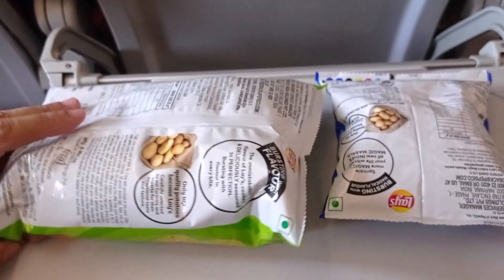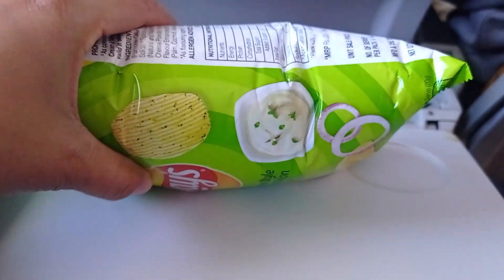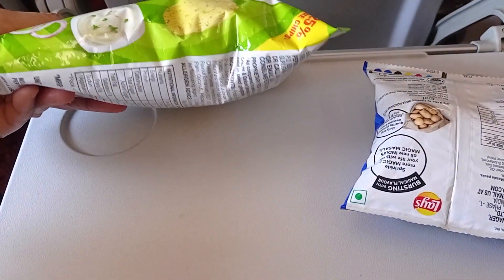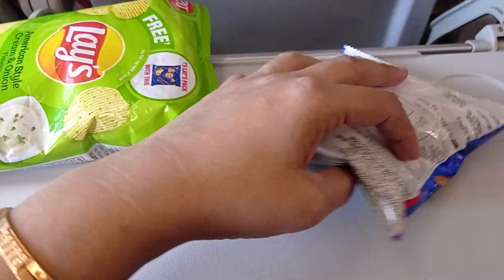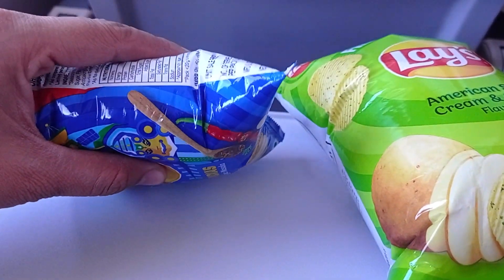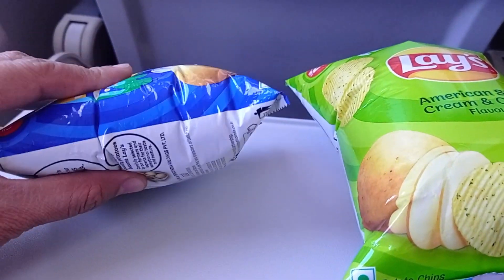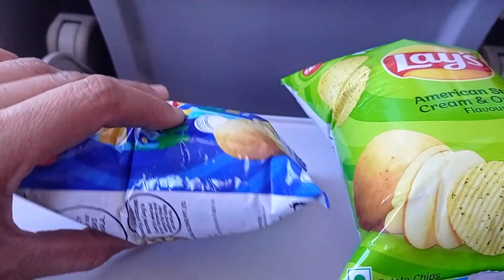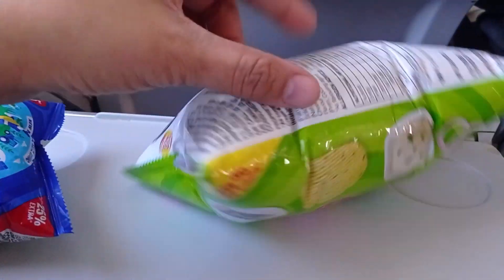Why Chips Bag Expands In Airplane? Air Pressure Experiment (Air Pressure versus Altitude)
Ever noticed that chips packets expand inflight? In this video, we will discuss effect of altitude on a chips packet. This is an easy and fun air pressure experiment which you can do while travelling by air or going up the mountains. It also explains why chips packet burst at higher altitude.

Explanation of why chips bag expands in airplane:
Chips manufacturers usually fill the packets with Nitrogen gas to keep chips from being crushed as well as to maintain the taste by preventing oxidation. When we go up higher altitudes, the air pressure decreases.
Though, airplanes maintain their cabin pressure through Cabin Pressurization System, it's still lower than the atmospheric pressure on ground.
The gas in the chips bag was filled on ground.
The amount of air inside the bag and air pressure stays the same on higher altitudes.
However, the surrounding air pressure has decreased as compared to what it was on ground, which makes the bag expand.

I hope you enjoyed this video where we discussed science in real life.

TIMESTAMP
00:00 Intro
00:38 Effect of Altitude on Chips Packets
01:27 Why Chips Bag Expands In Airplane?